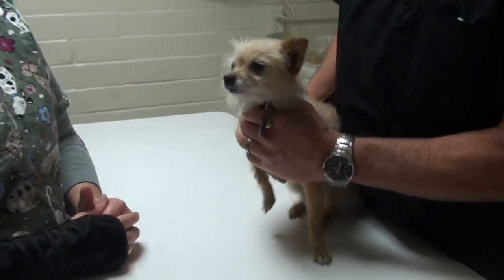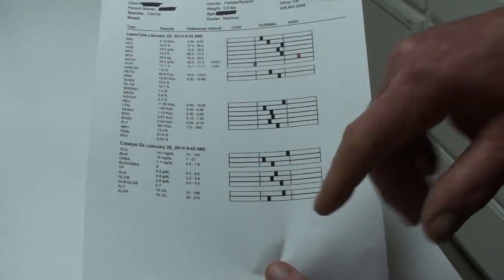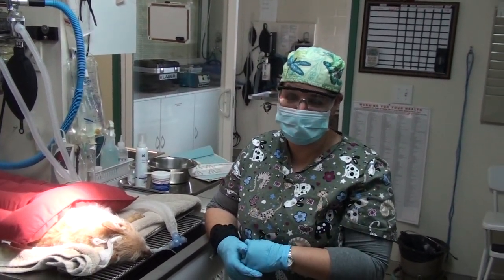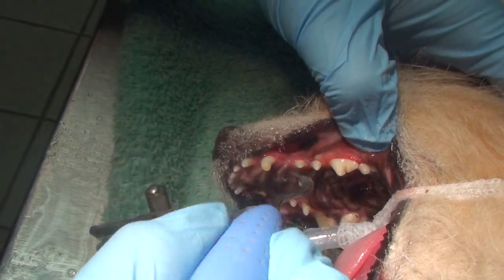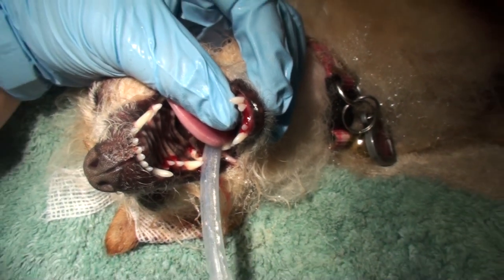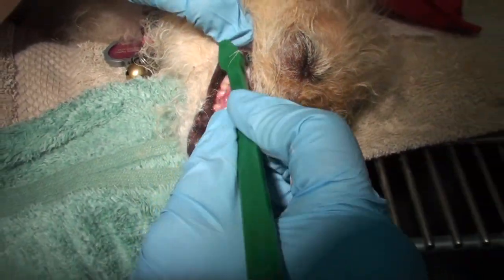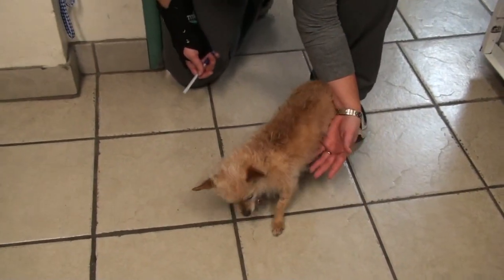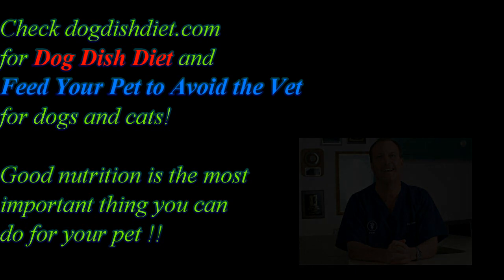Dental Cleaning and Brushing Dog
Dental Cleaning and brushing can be important to your pet's health. The bacteria from gum infection can lead to abscesses, pain, chronic cough and lung problems, organ stress, and bad breath.